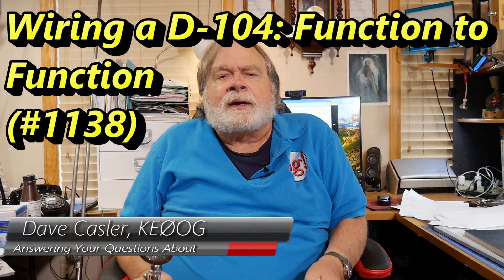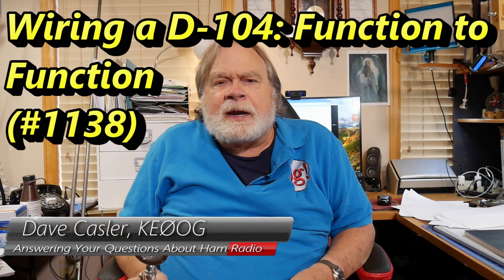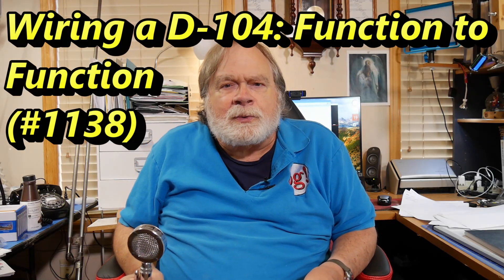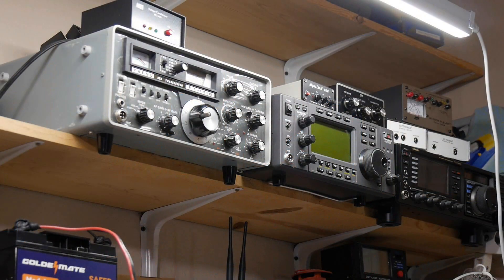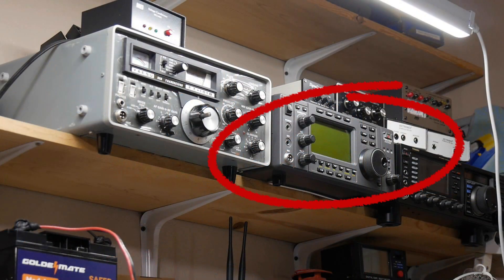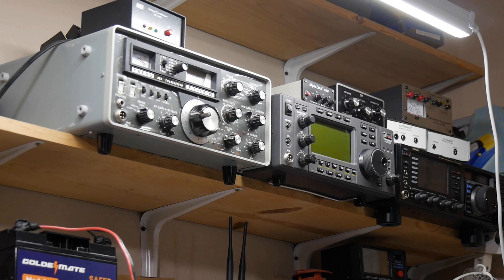Wiring a D-104: Function to Function (#1138)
Wayne, KB0JOS, Is wanting to make a change to his D104 Silver Eagle. it is wired to his old kenwood TS430 but he wants to wire it to his new Icom 7300. Unfortunately he has much conflicting information. Watch to learn how dave did it and how he would suggest to do it.

amateur radio
ham radio
technician license
general license
extra license
ham radio training
dave casler
ham radio answers
icom 7300